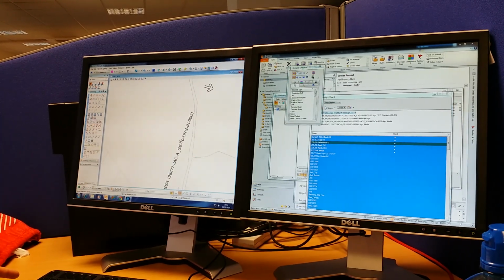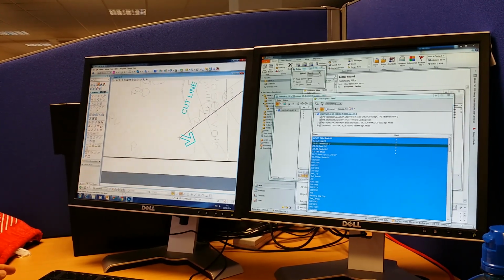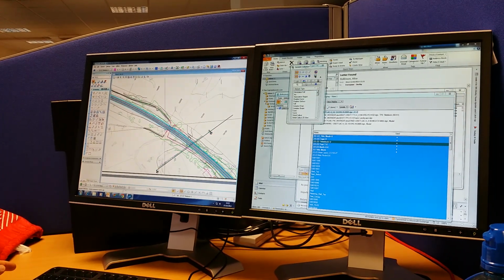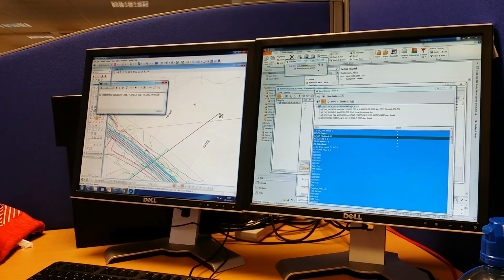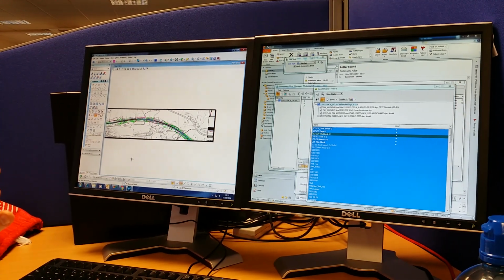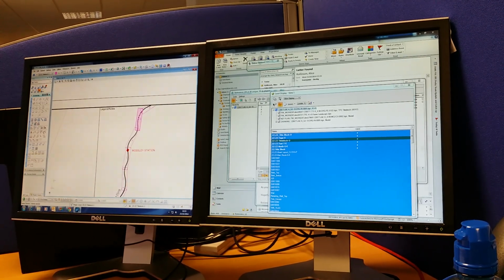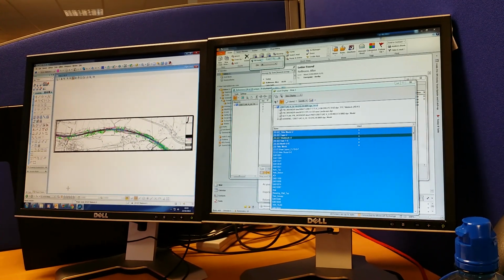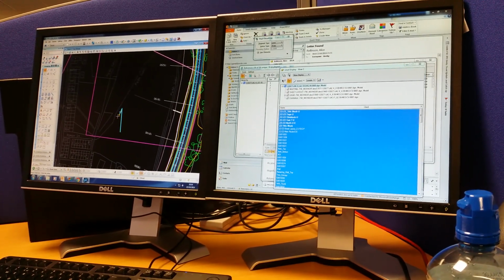Creating microstation drawing sheets in microstation